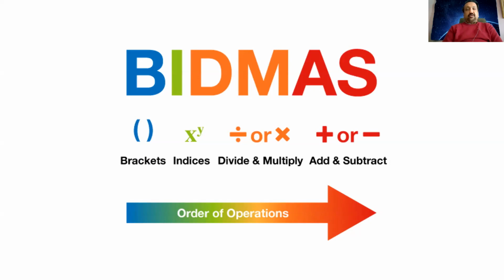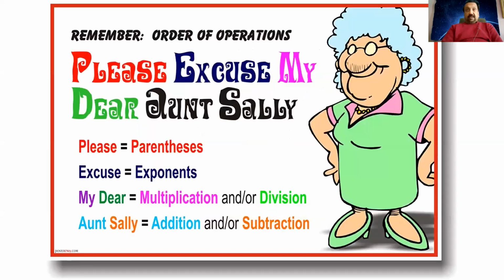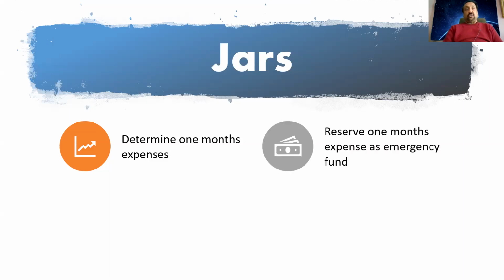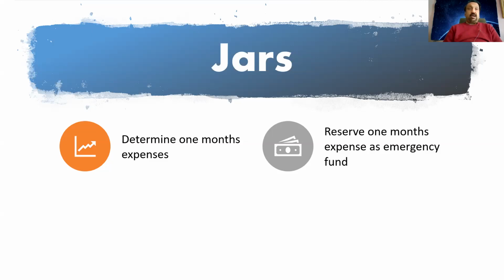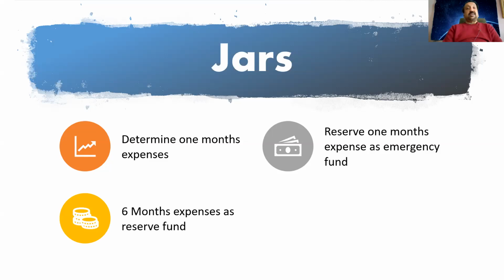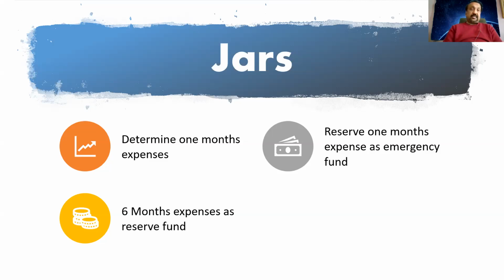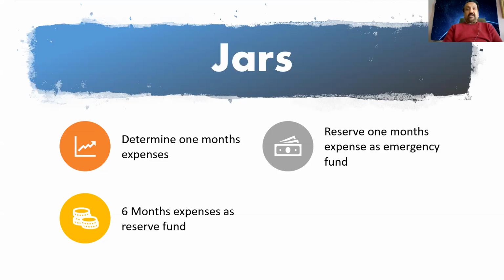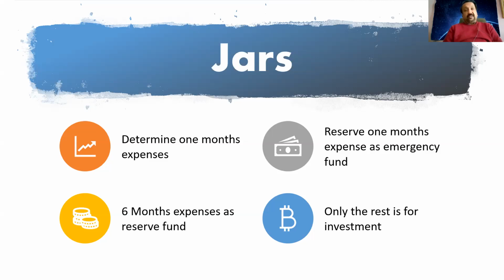Basic rules of investing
Before you dive in to Investing in the stock market please familiarise yourself with the rules of engagement  to become a sustained serious investor .
The risk of not having jars of emergency fund and reserve fund is that you may need to access your savings that you have invested prematurely. That can most likely cause you to lose money unnecessarily.